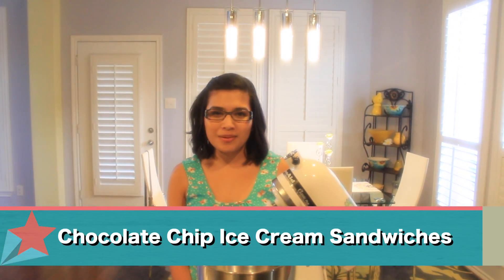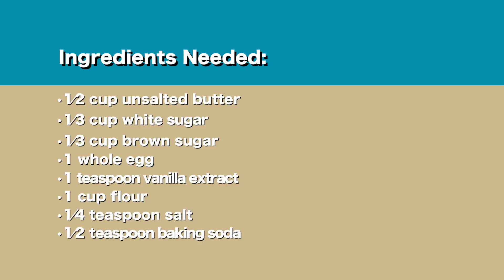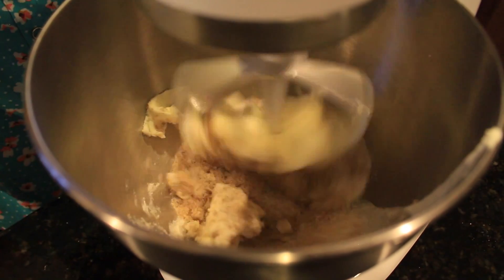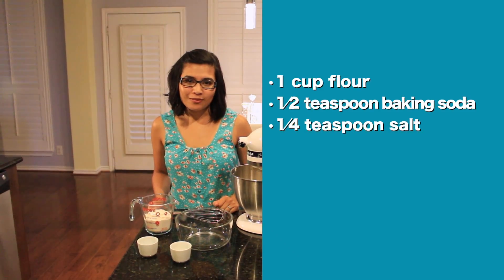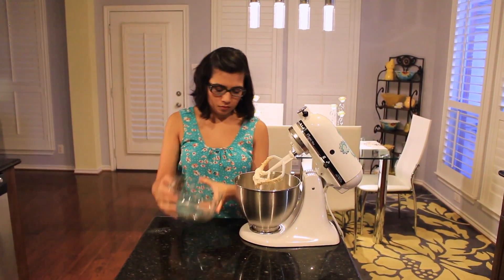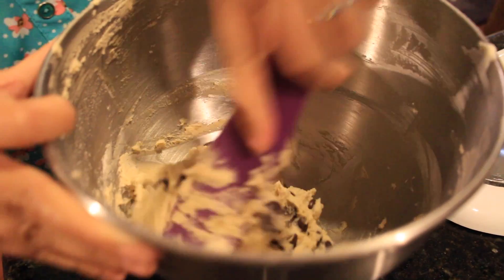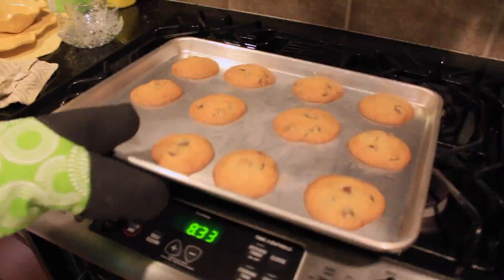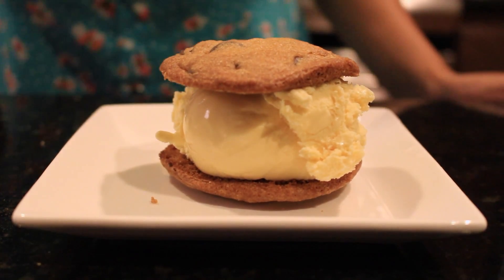How To Make Ice Cream Cookie Sandwiches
How To Make Ice Cream Cookie Sandwiches with Bre Jamerson.